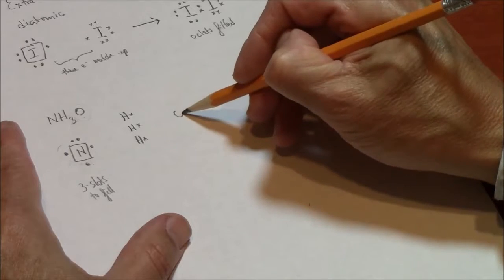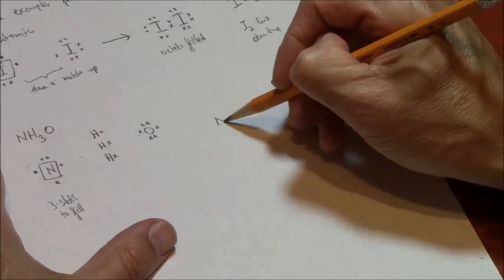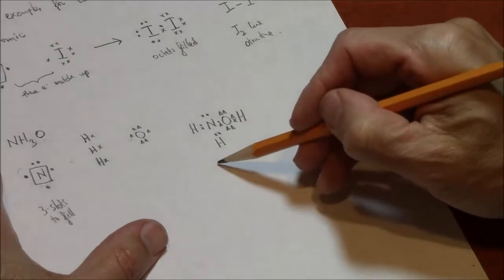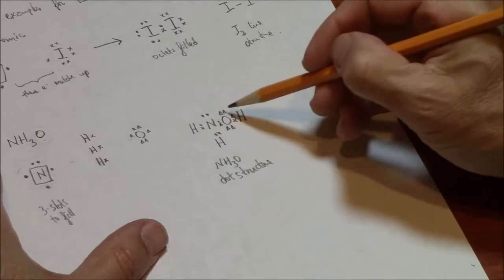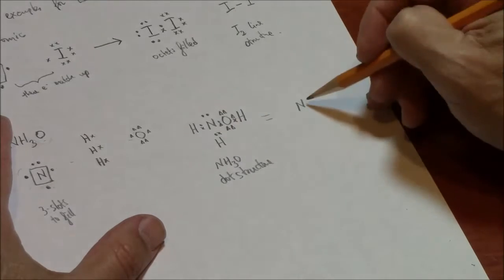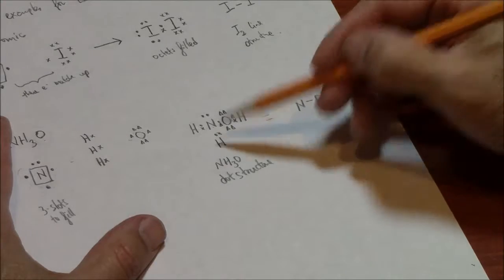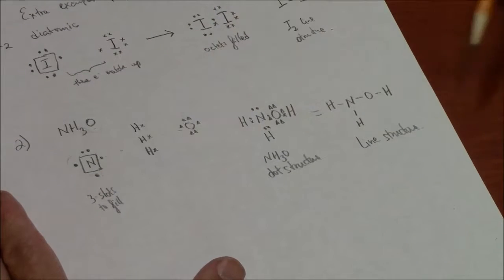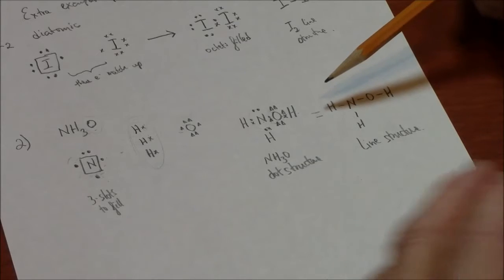Lewis Dots Additional Examples